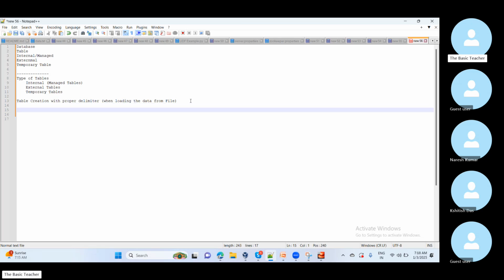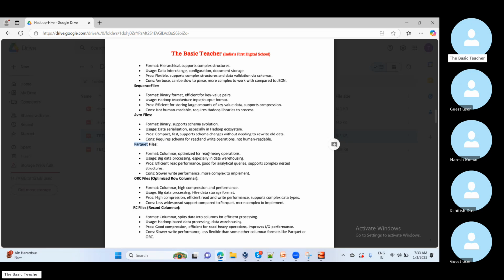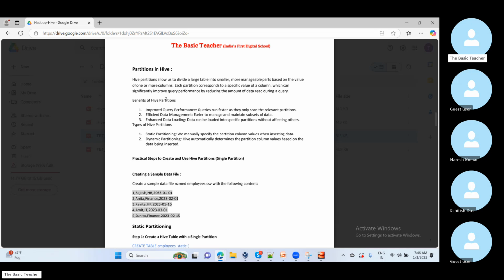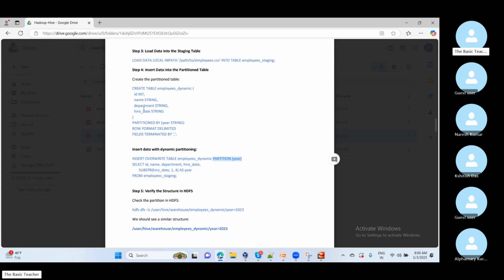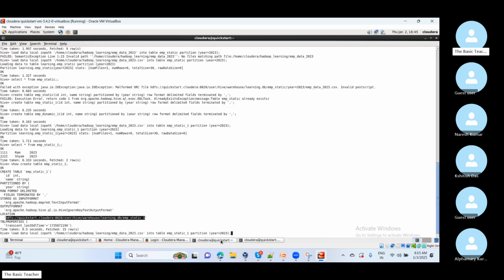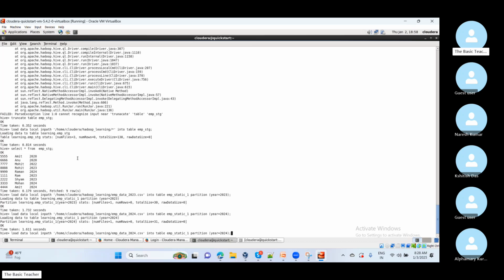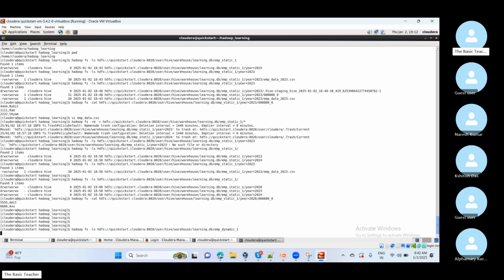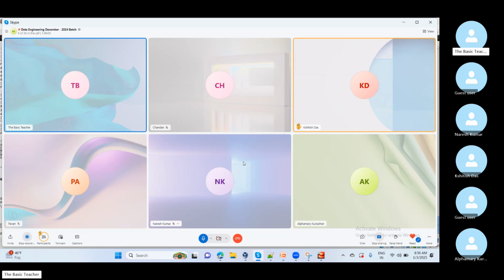Day 5: Master Hadoop & Hive (Part 2) | Big Data & Data Engineering Full Training | The Basic Teacher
Welcome to Day 5 of our Data Engineering Full Training! In this session, we dive deep into Hadoop & Hive, two essential technologies in Big Data processing.

🔹 What You’ll Learn Today:
✅ Introduction to Hadoop & Hive
✅ How Hive simplifies querying Big Data
✅ Hive architecture, tables, partitions, and bucketing
✅ Hands-on examples & best practices

📌 Want to become a Data Engineering expert?
✅ Live Sessions | Real-World Use Cases | Hands-on Projects